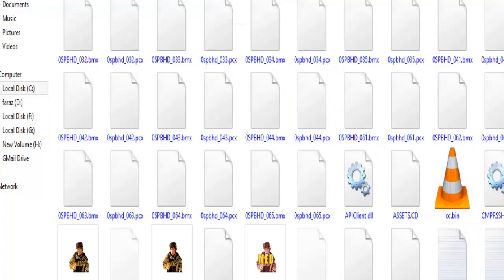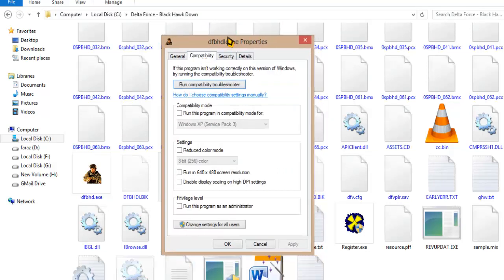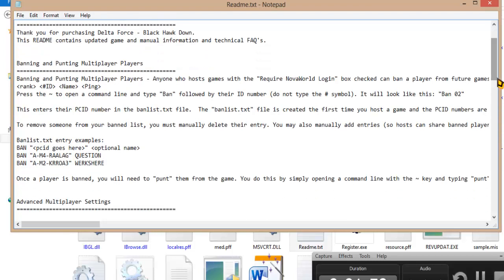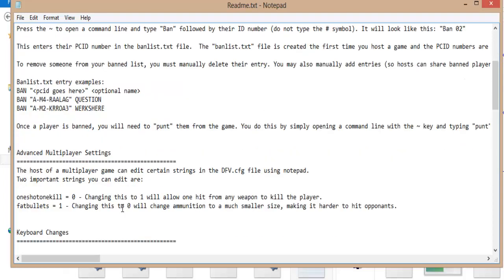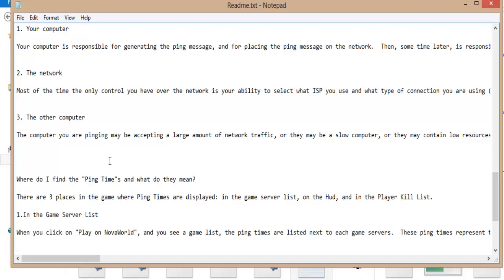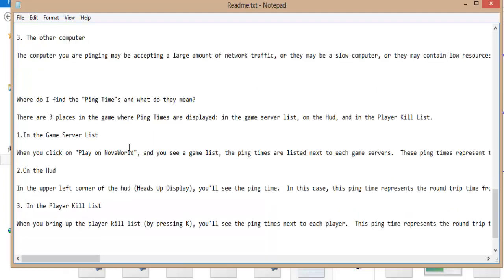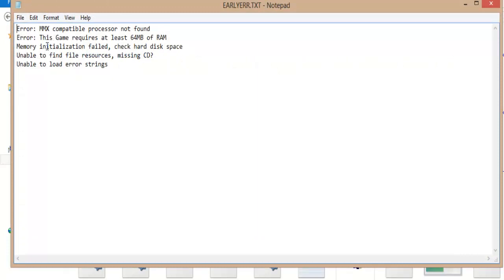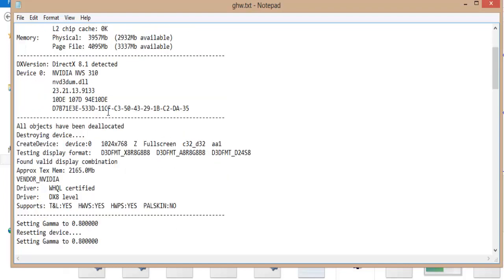Game File And Folder Study And Setting •√Antivirus Explorer